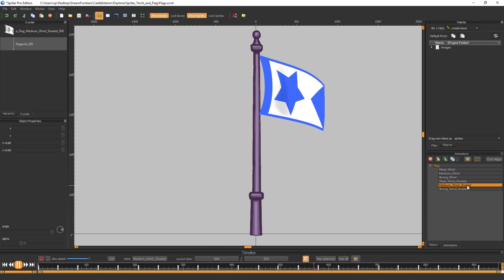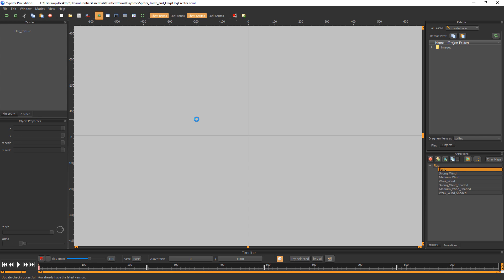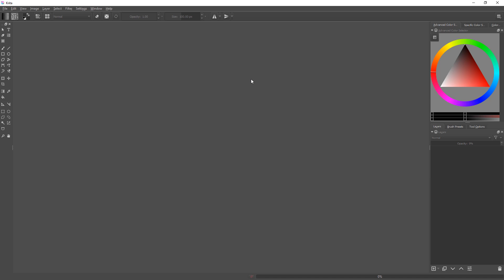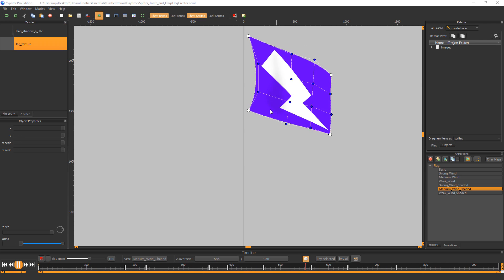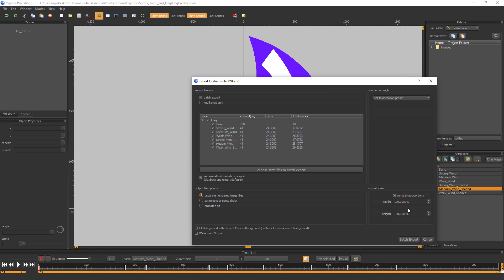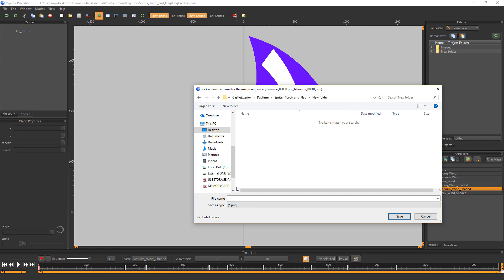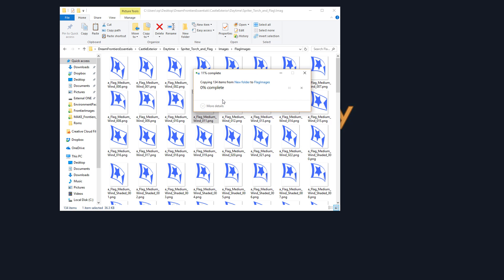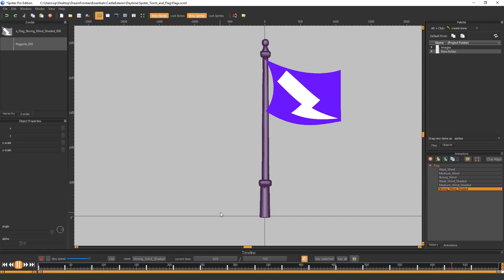Customizing your Flag from the Dream Frontiers Environment Pack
This tutorial will show you how easily you can create a custom flag using the flag files which come in the Dream Frontiers Environment Art Pack or the Dream Frontiers Essentials Pack which is free for those who own Spriter Pro.

As promised in the video, here is a link to another video going into more detail about "skin" mode in Spriter